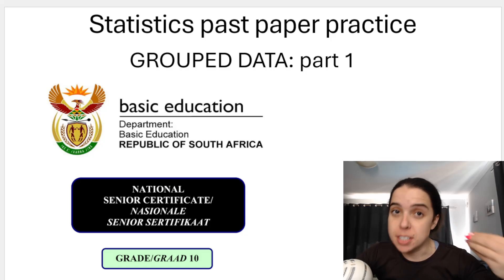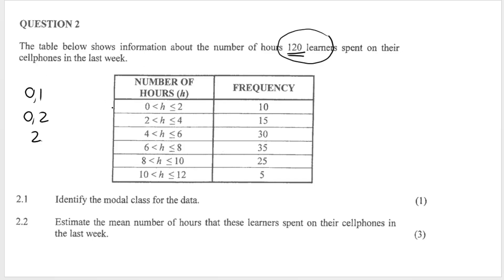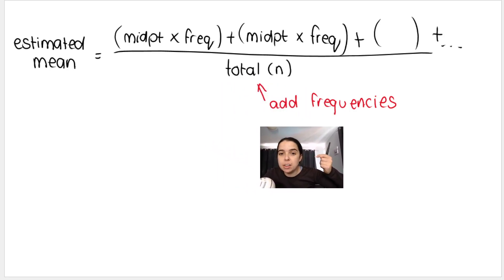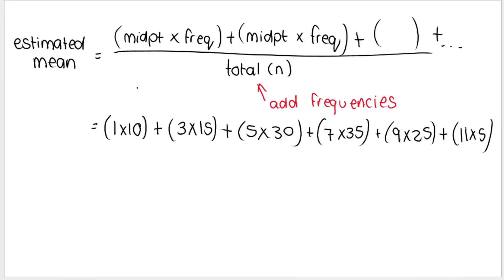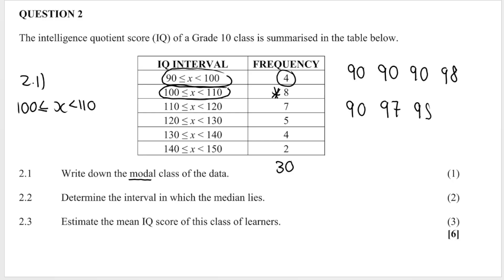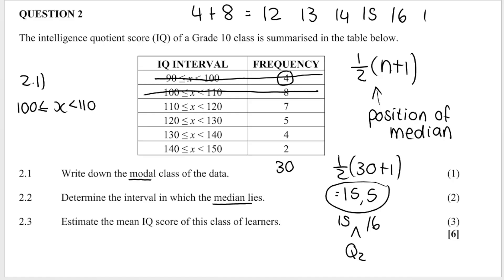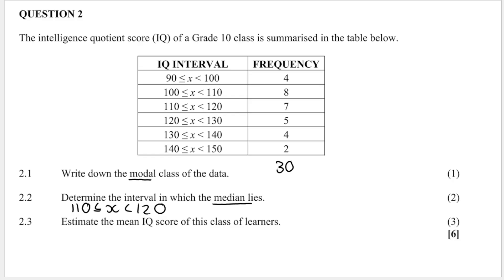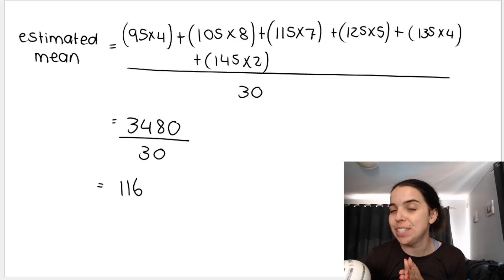Statistics Grouped data Exam past paper Questions part 1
Grade 10 maths statitics grouped data past paper exam questions PART 1.

and